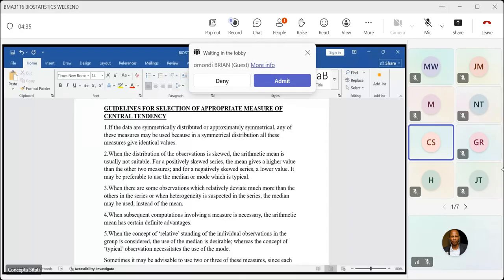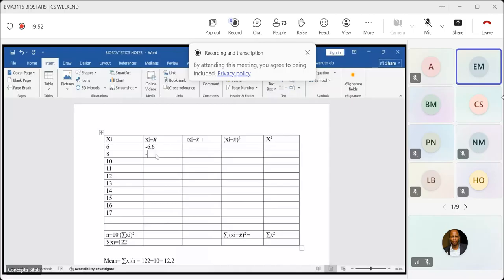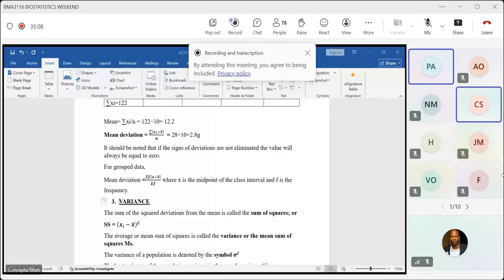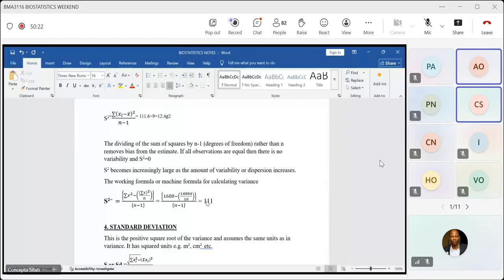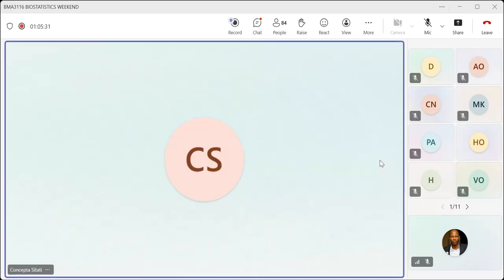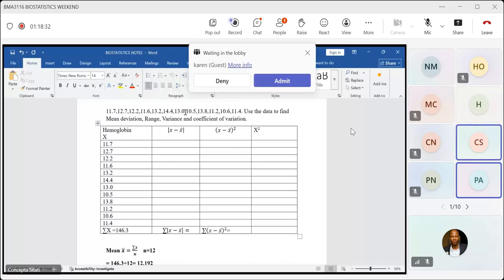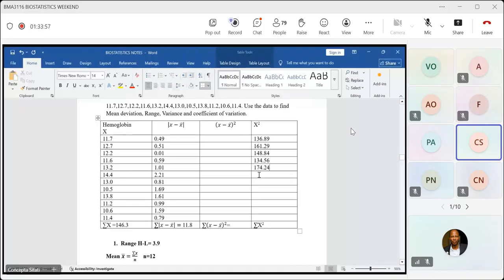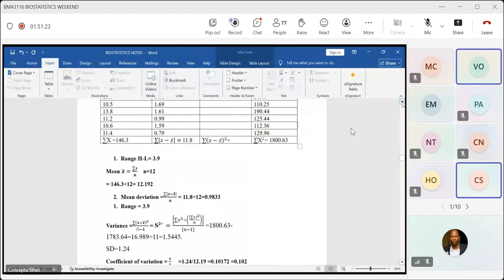biostatistics 1st make up lecture sunday 31st May 2026